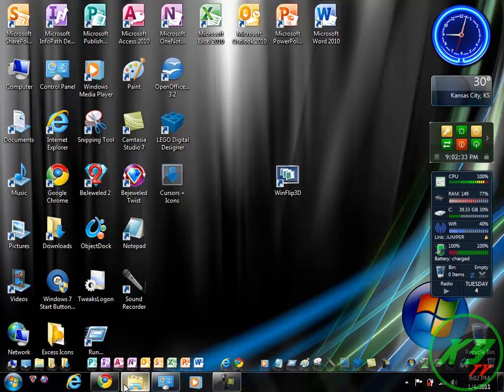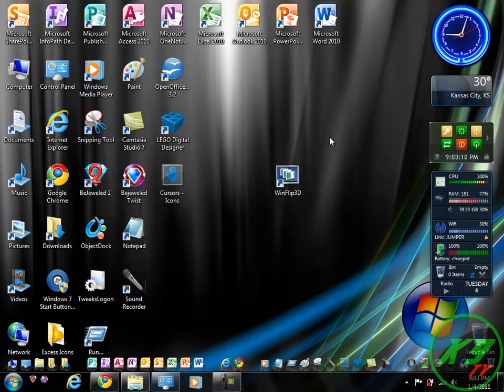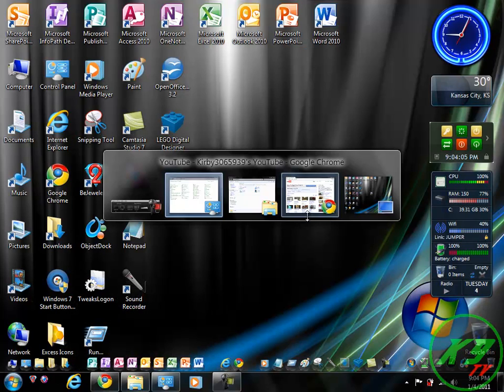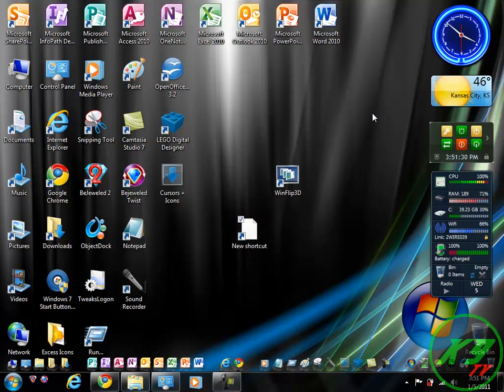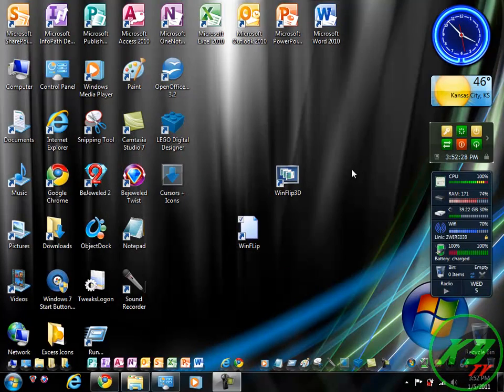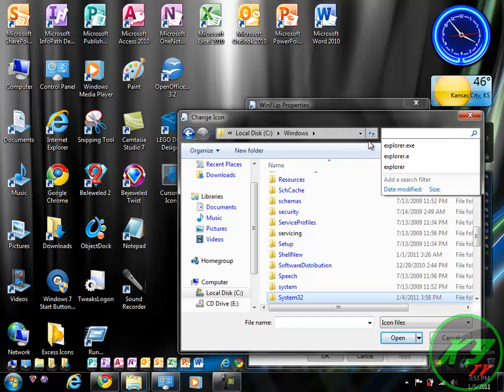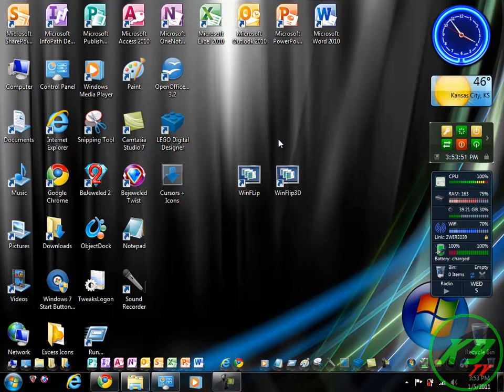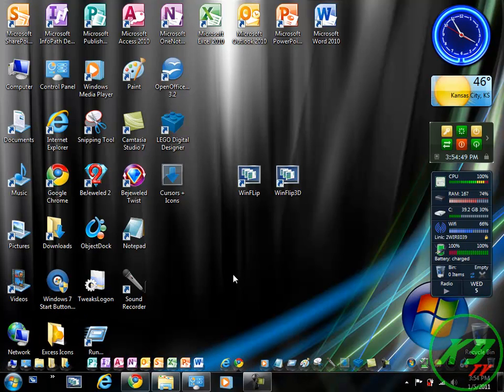How to find and use WinFlip on Windows 7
In this video I will be showing you how to find and use the WinFlip function on your Windows 7 system... IT'S A FREE PROGRAM, YOU SHOULD HAVE THIS PROGRAM ON YOUR SYSTEM BY DEFAULT! You just need to know where to find it and how to use shortcuts on it!
Desktop/Taskbar/Quick Launch Shortcut, and...
Keyboard Shortcut: Windows Key + Tab Key, or Alt + Tab...